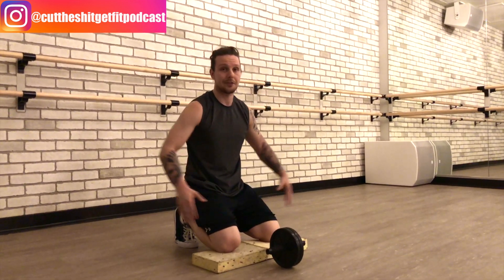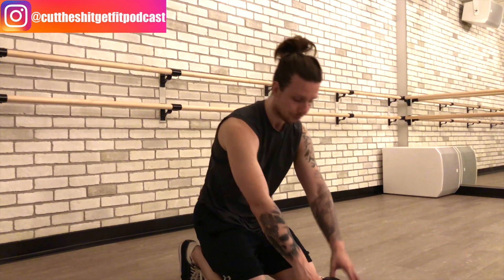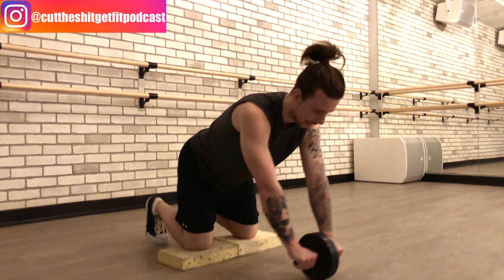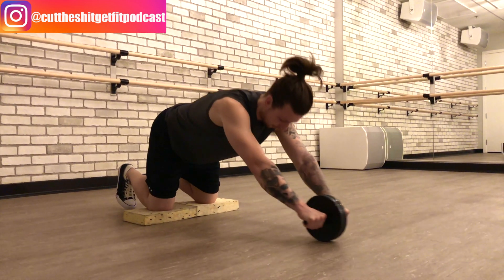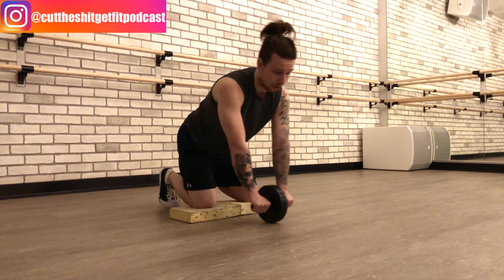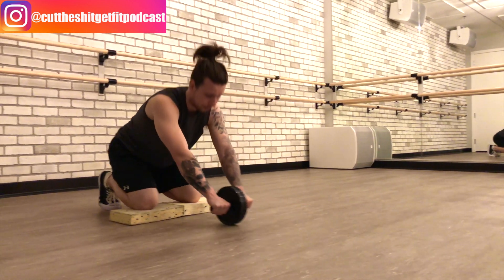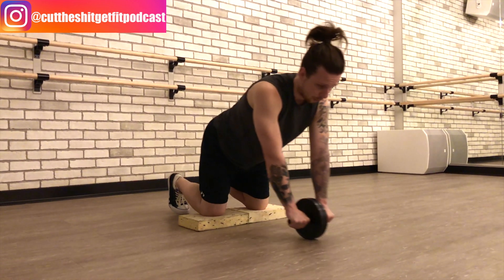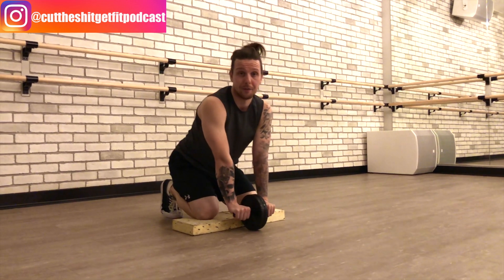Ab Wheelout Tutorial